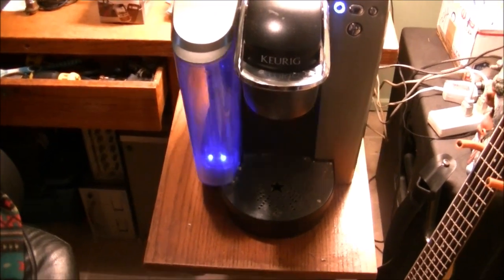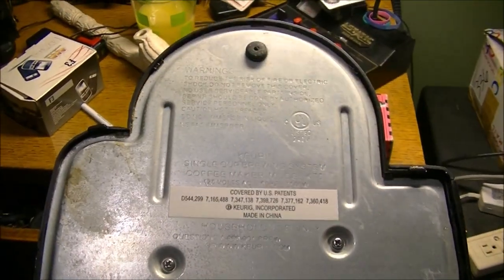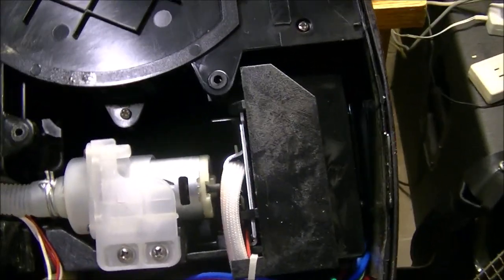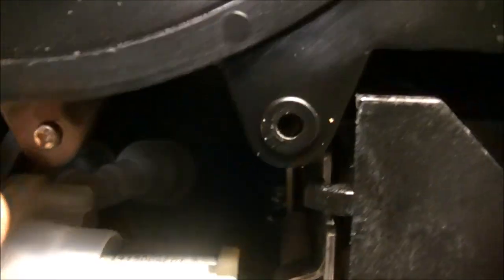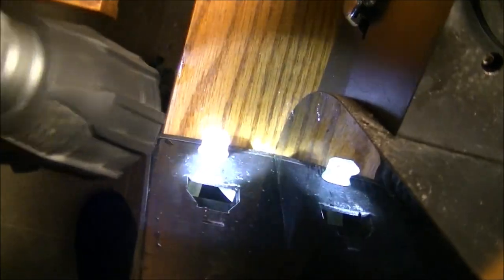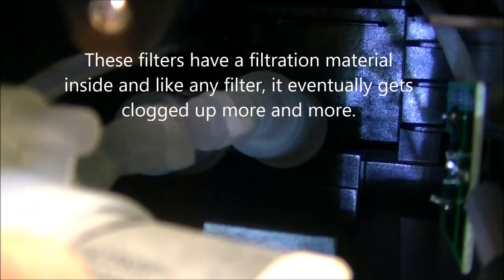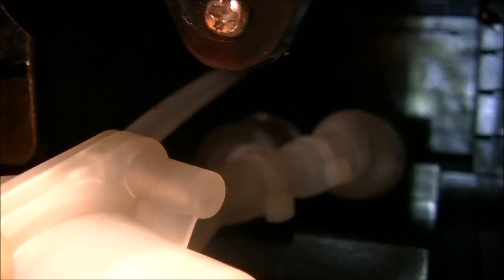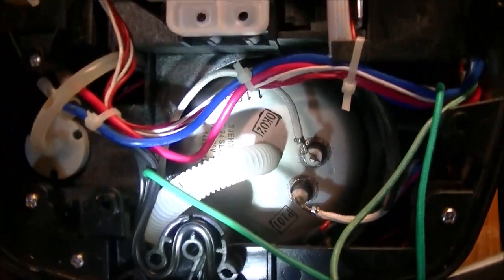Why Keurig Coffee Makers Get Clogged Up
Now we can all see why these coffee makers end up clogging up and the flow of water slows down. Just like any other unit, these keurigs have a health and safety feature built in. It has two seperate water filters. Like any filter out there. it eventually gets clogged up and can only get worse and need replacement.